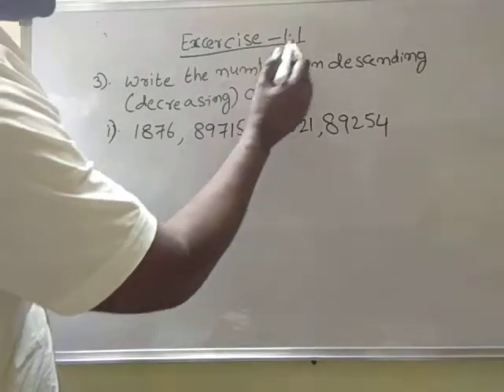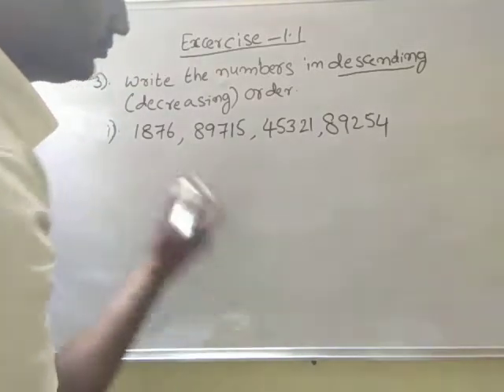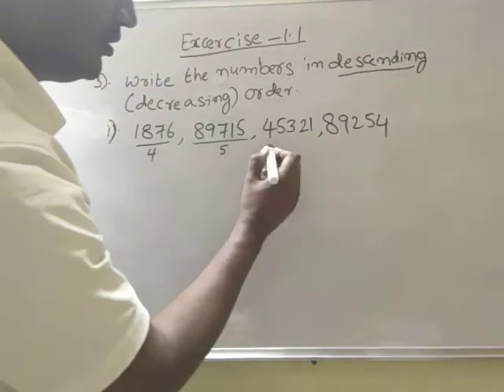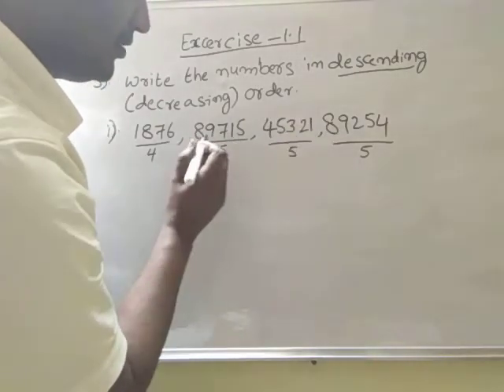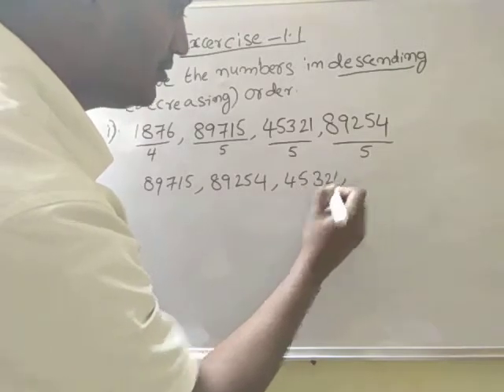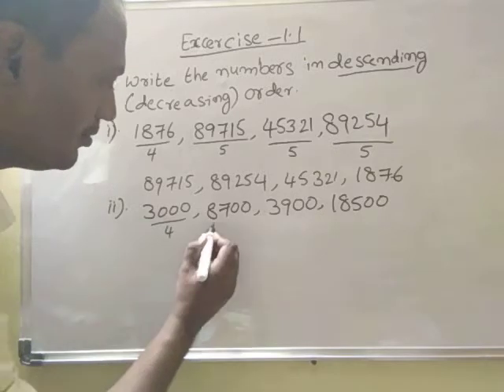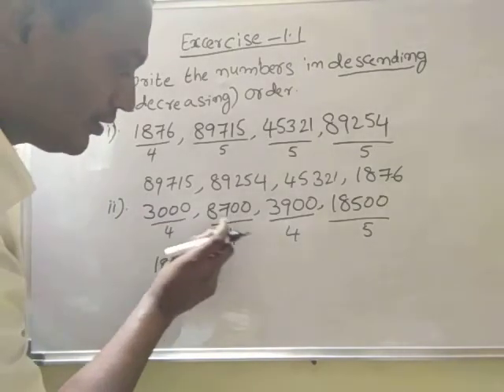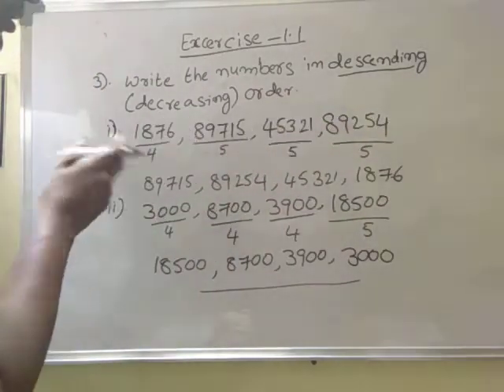Descending Order - 6th Class Maths (EM) Video Lesson-AP Telangana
6th Class Maths - Descending Order Video Lesson (EM) for AP, Telangana Students.

Exercise: 1.1
3) Write the numbers in descending (decreasing) order